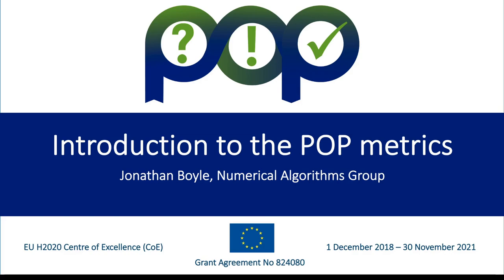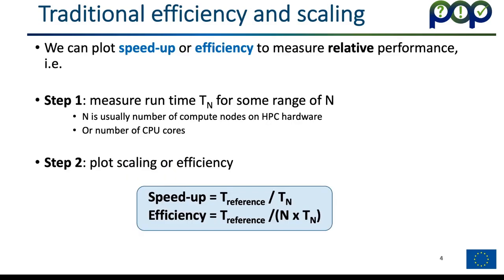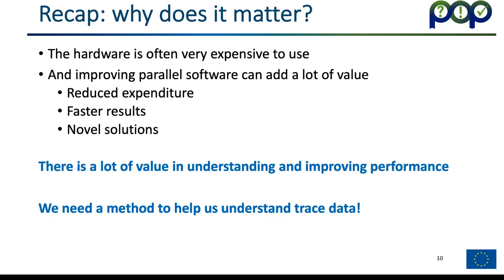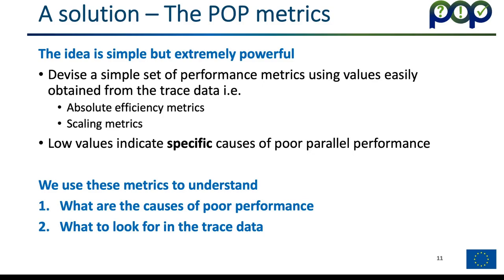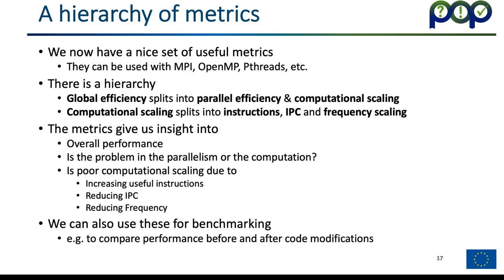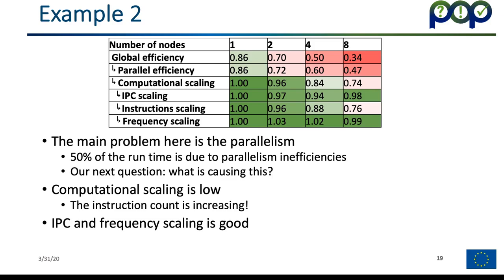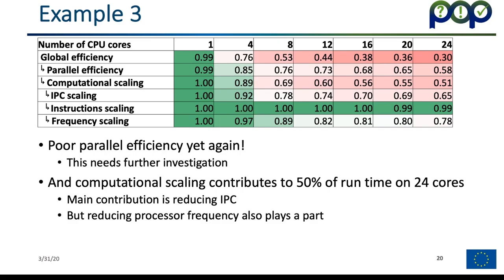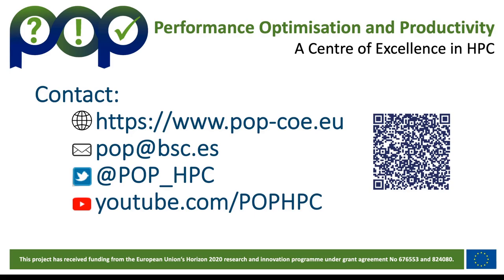Module 2: Understanding Application Performance with the POP Metrics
- Why it is difficult to analyse and understand causes of poor parallel performance
 - What trace data is and why it is challenging to interpret
 - The idea behind the POP metrics
 - How high level POP metrics aid understanding of CPU parallel application performance
 - The tracing tools used in POP assessments

Prerequisites
 - Basic understanding of HPC and parallel software